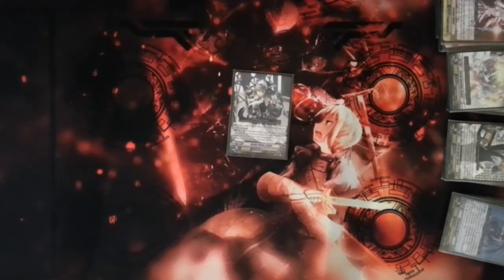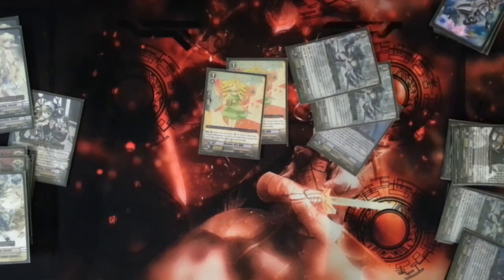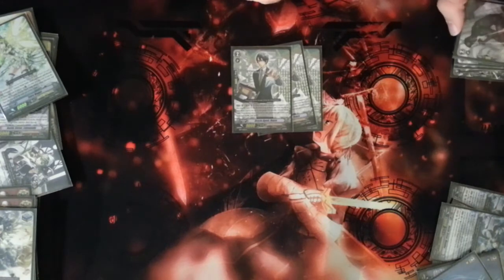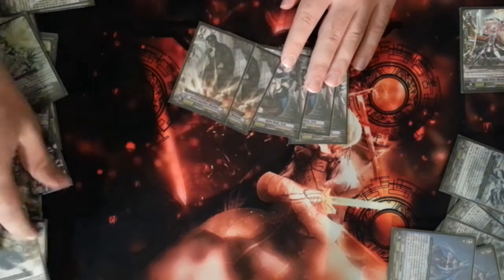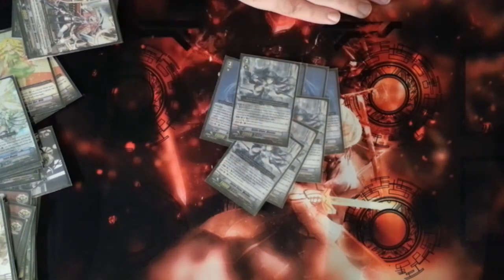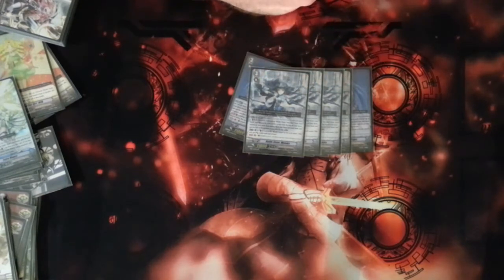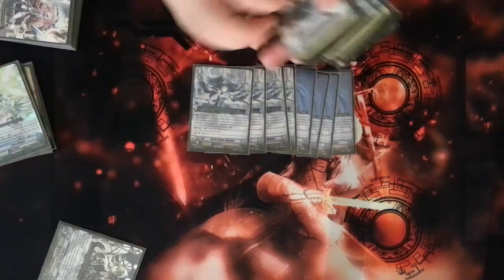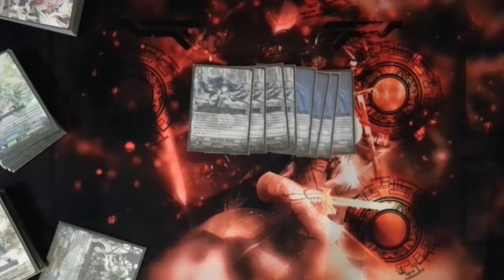Cardfight!! Vanguard - "Mercenary King's" Monaka Magus OTT Deck Profile